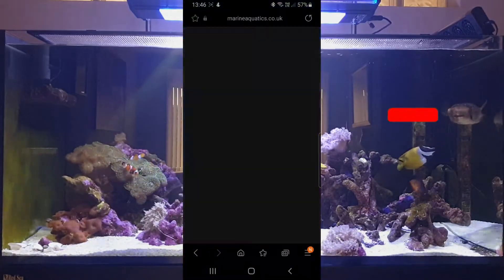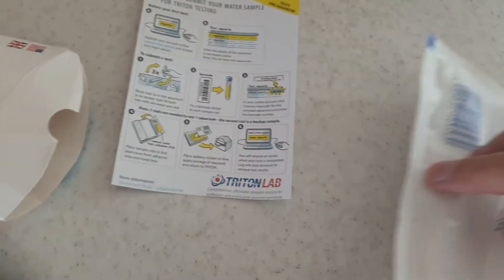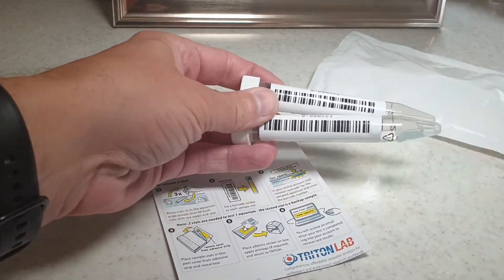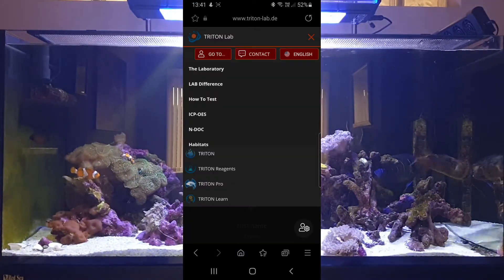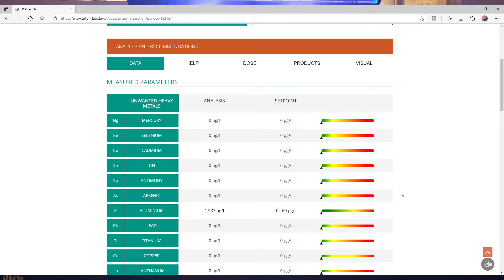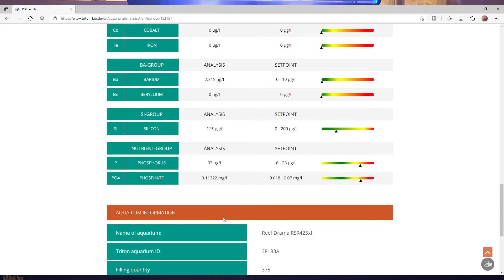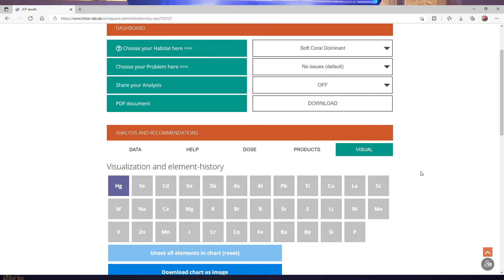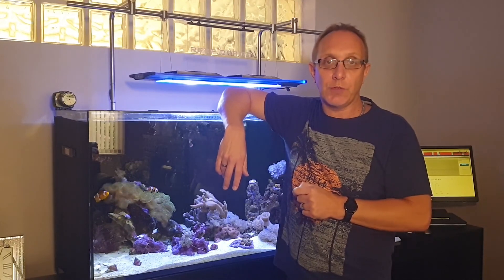ICP testing: Everything You Need to Know Before You Buy It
Have you ever wondered how to do an ICP Test, or what is an ICP Test? I will be showing you everything you need to know before you buy it to include the step-by-step process from ordering the Triton ICP-OES Test all the way through to looking at the results on your online account.
This is a great way to find out those unexplained goings-on so you can get to the root of the issue, fast!

Skimmer Guardian -

TIMESTAMPS:
0:00 What we are doing and intro
0:22 Online ordering the Triton ICP-OES test
0:58 Delivered and unboxing
3:22 Filling the vials and labelling ready for postage
4:40 Online registering
5:00 Creating the online profile
6:40 Looking at the Triton ICP-OES results
9:40 A look at their recommendations for improvement
12:06 Final thoughts and thanks for watching

Intro and outro music - Vengeful Panther (Zhxrm.) - Panzoid